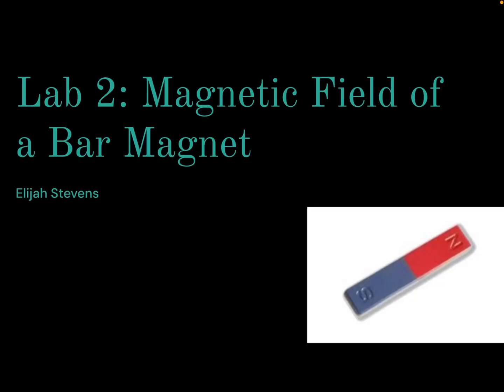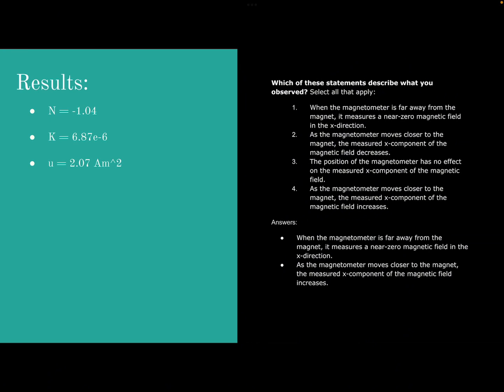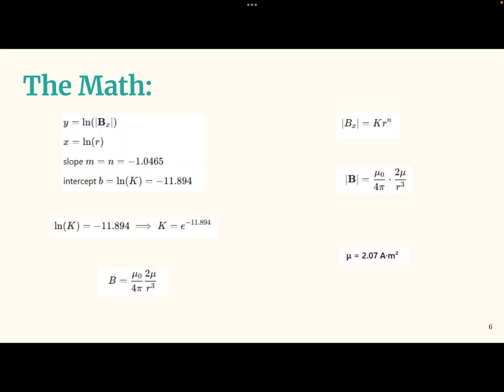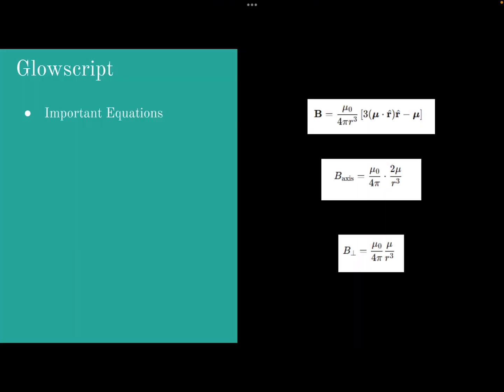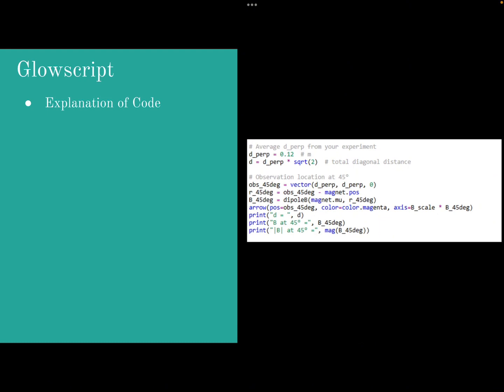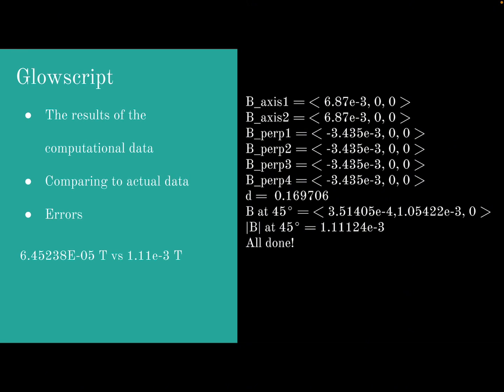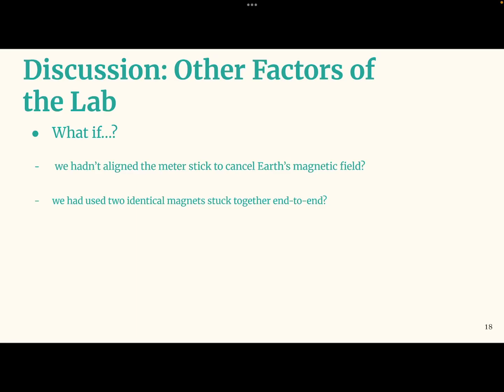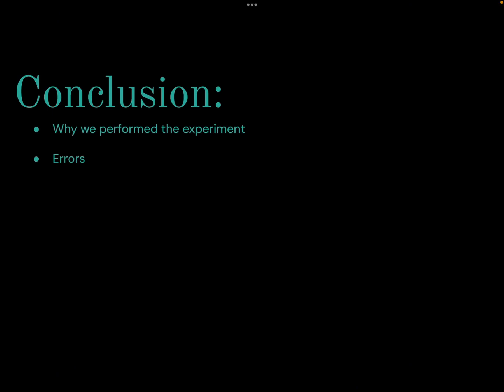Physics 2 Lab 2: Magnetic Field of a Bar Magnet